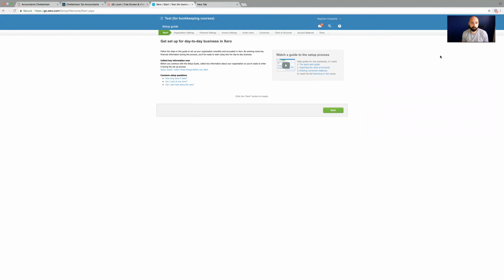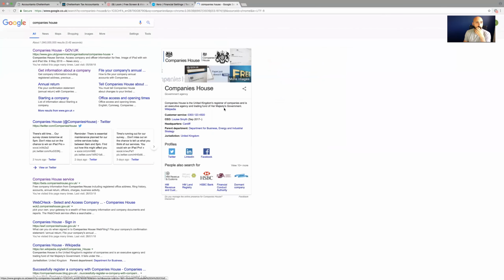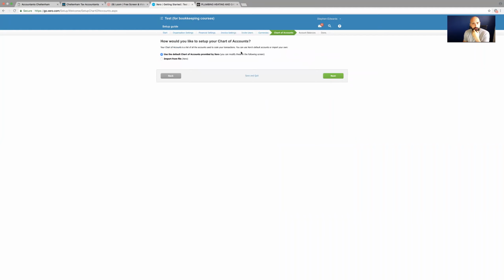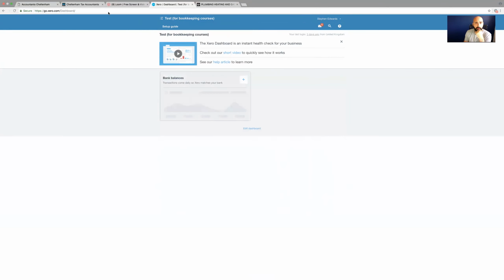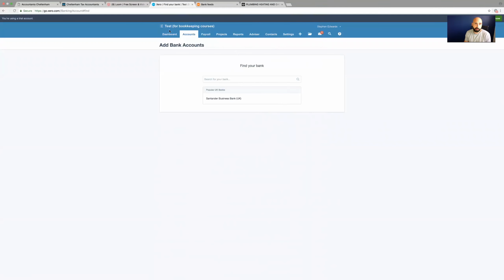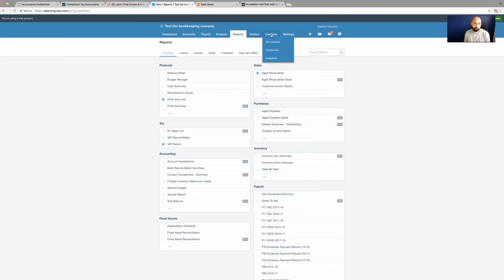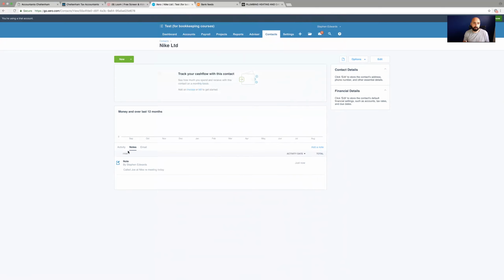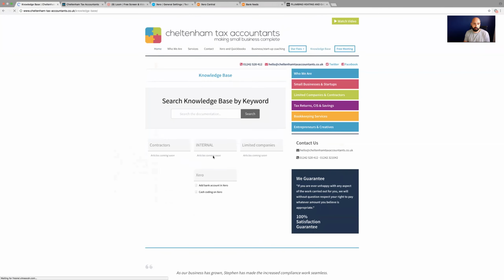XERO BASICS TRAINING PART 2 - Setting up Xero for bookkeeping and your business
This is the second video in our Xero training series. In this series, we look at the basics of Xero and offer easy training so that you can get started in your business now. We are ACCA accountants and advise real-world businesses on how to implement Xero in their small business. Any well-known online cloud bookkeeping provider that is MTD compliant is likely to be suitable such as Quickbooks online for example. However, in our professional and practical experience, Xero is the easiest and most intuitive online bookkeeping software to use for beginners and experienced accountants and bookkeepers alike.